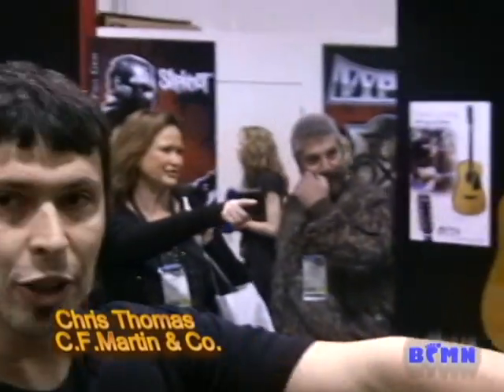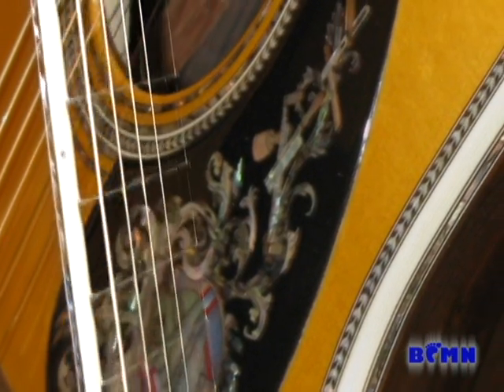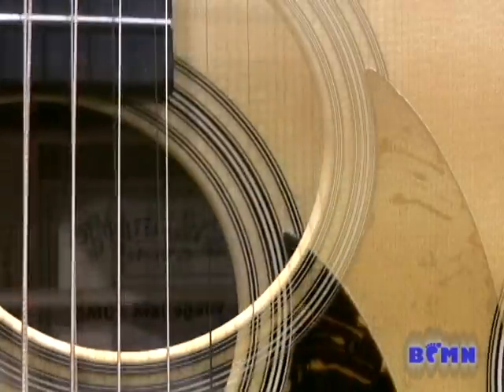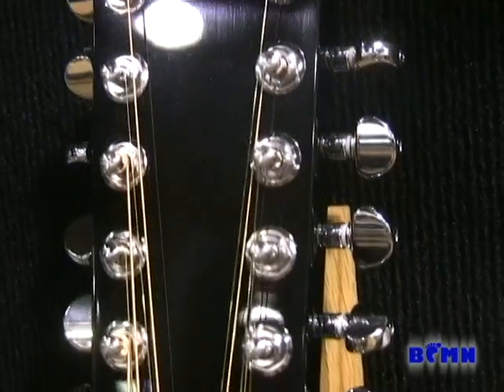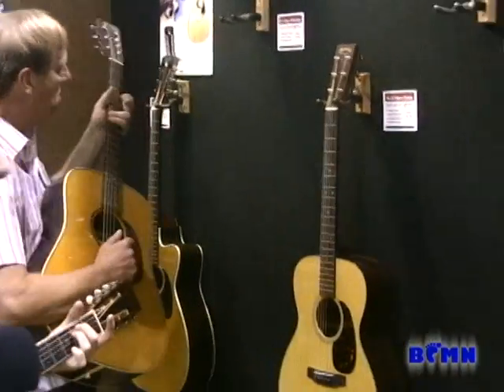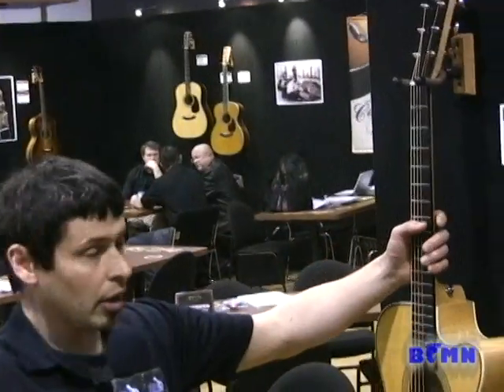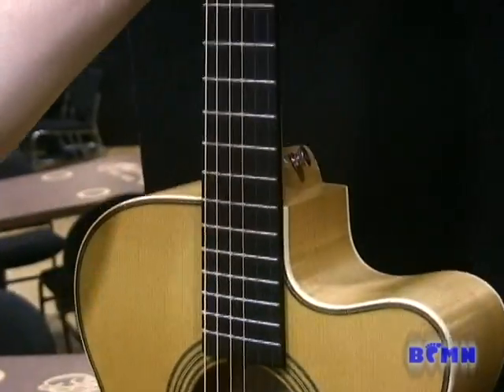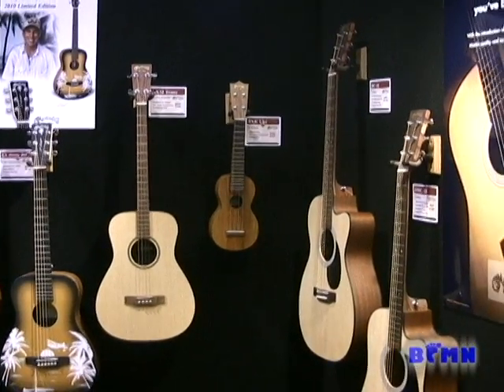NAMM 2010 Video Tour of the Martin Guitar Booth - Part Three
As seen on BareFootMusicNews.com

Part Three starts with the amazing D-100. They made 50 of these and they bear the first 50 serial numbers following the 1 millionth Martin guitar. Wait until you see this. I got to actually play it.

Next we see the new wood models, cherry and 100% FSC-certified mahogany. The OMCE Mahogany model comes with this cool Mi-Si Simple Jack. No batteries; charge this thing up and get a whole gigs worth of power.

Next is the David Crosby 12-string, modeled after the original modified D-18 6-string that Crosby played early in his career. After that we take a look at the size 5-18 Marty Robbins guitar, a replica model of the guitar Marty played, with the state of Texas inlayed on the fingerboard. Onward to the Laurence Juber model, a beautiful, blonde big-leaf maple guitar with an ebony fingerboard and a D-TAR wave length pickup. It is just gorgeous. Then we get a look at the ukuleles and the new OXK X series uke  a beautiful and really affordable Martin-class uke.

In Part Four Chris Thomas sits down and talks to us about the C.F.Martin: the company, the man and the guitars. I get to play the D-100 and the double-neck in a BareFootMusicNews exclusive. No one else there played them but me.

Part Five will be a very special interview with guitar legend Jorma Kaukonen of Hot Tuna and The Jefferson Airplane. He was a real guitar hero for me when we were younger; we sit down and he tells us who his guitar hero is. Dont miss it.

There is a clickable link to a playlist that will have all 5 parts of this great series from the Martin Booth at NAMM2010.